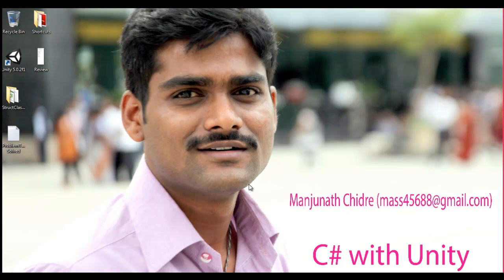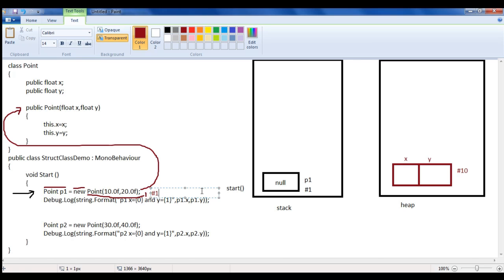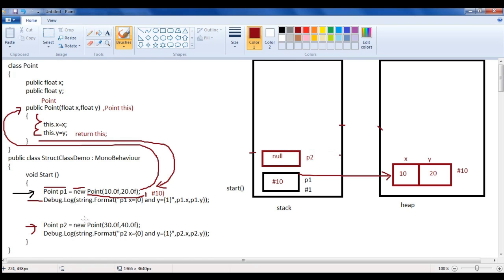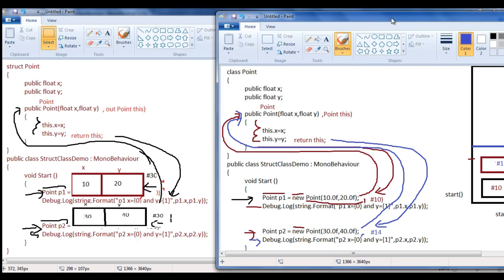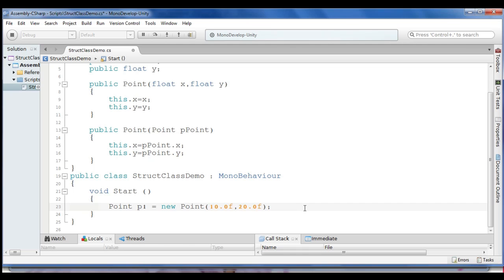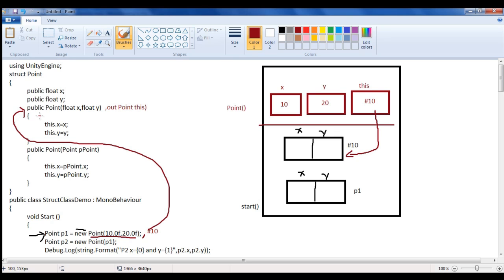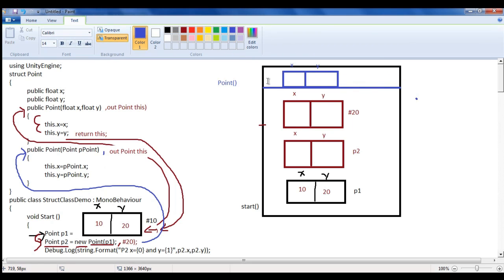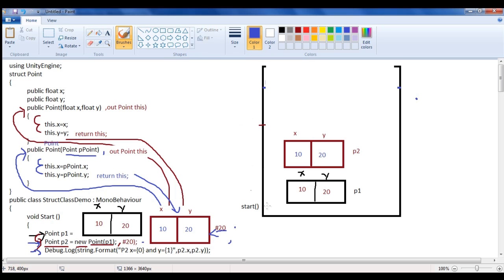Parameterized & Copy Constructors in C# - Unity C# Scripting Tutorial 71 🚀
► Understand parameterized constructors in C# classes and copy constructors in structs. This tutorial provides a clear breakdown for Unity developers to enhance their programming skills. Perfect for refining your C# scripting expertise!

► Time Stamps:
0:00:45 Parameterized Constructor in C# Class.
0:11:37 Copy Constructor in C# Struct.